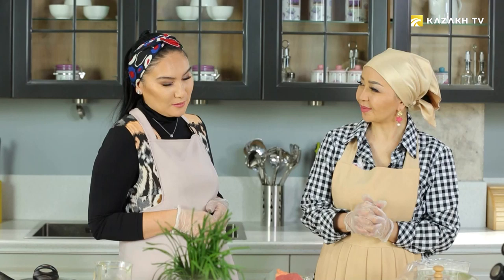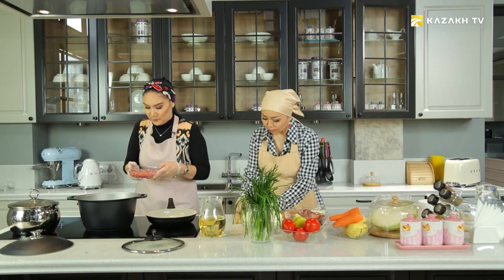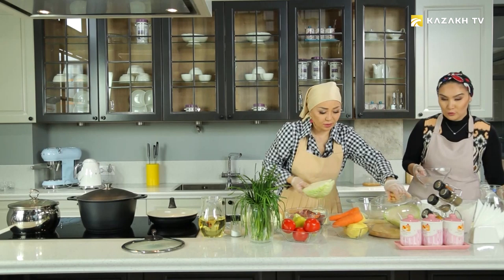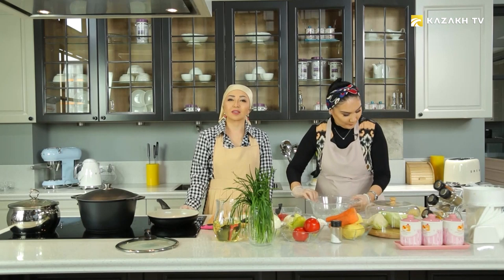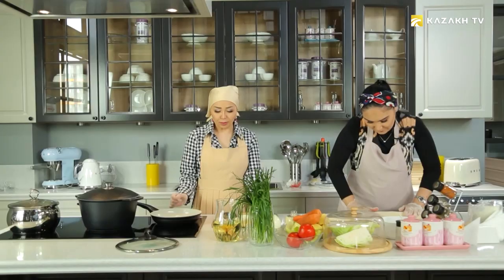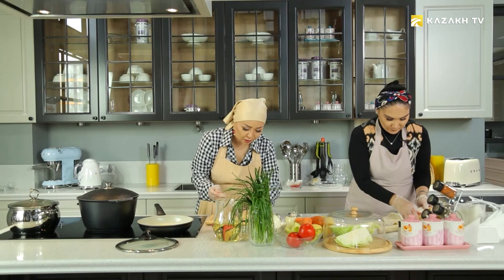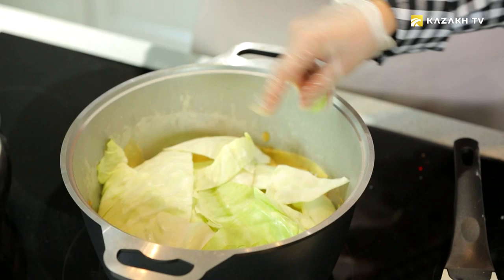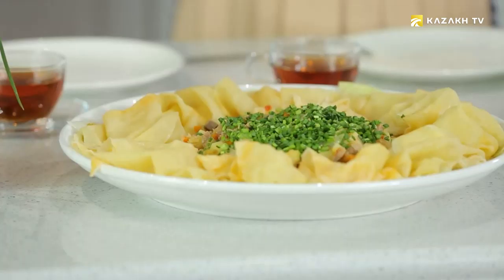Ardak Balazhanova. Meat Oramа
Qazaq Life Tagam #6
Today’s guest of the Tagam program was the famous singer, beauty, Ardak Balazhanova. In this issue, she will cook meat orama for you. Enjoy watching!